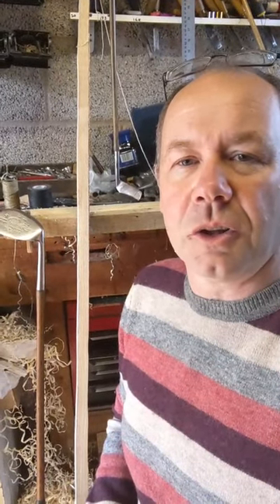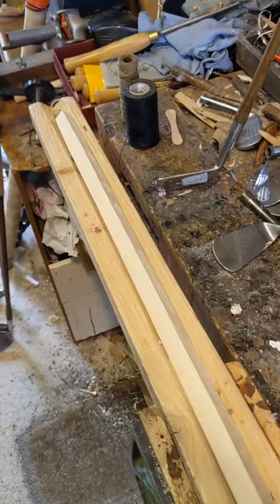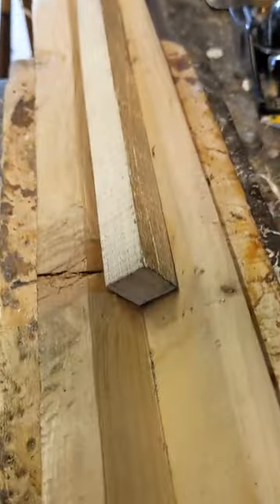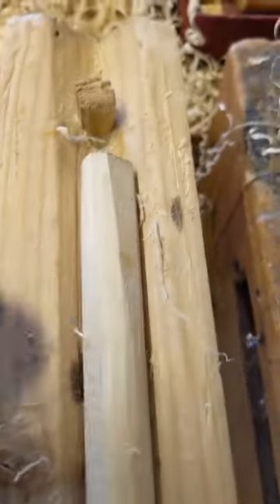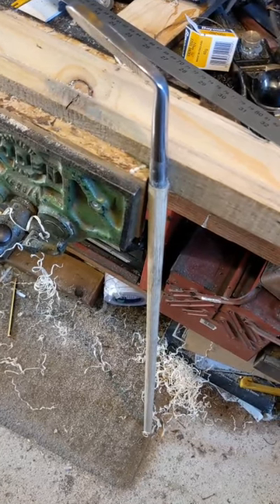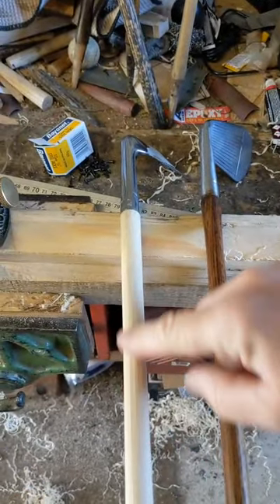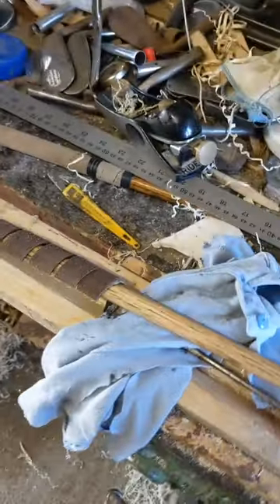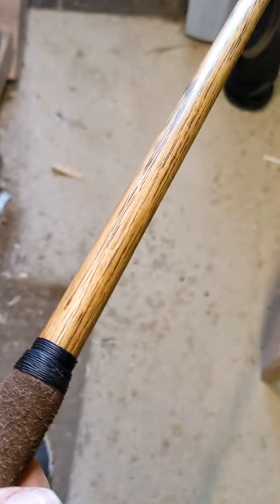making a hickory golf shaft...the full process in detail.